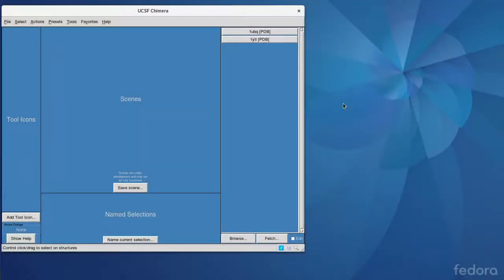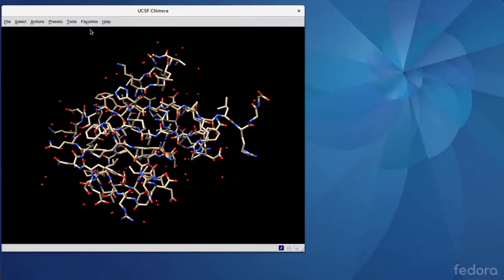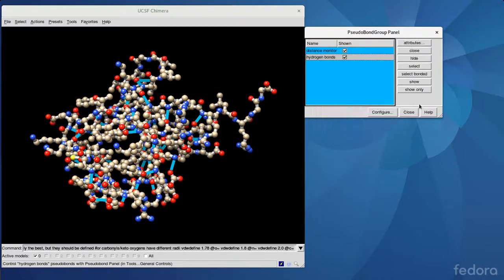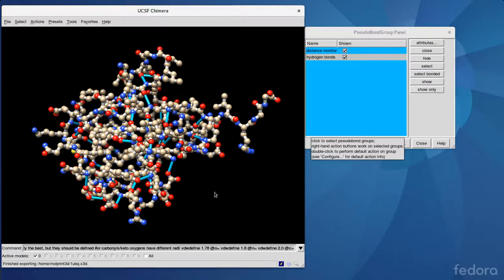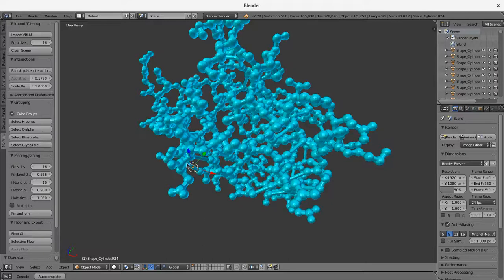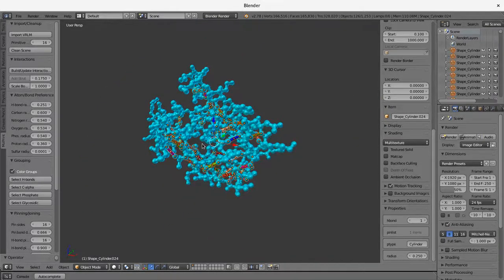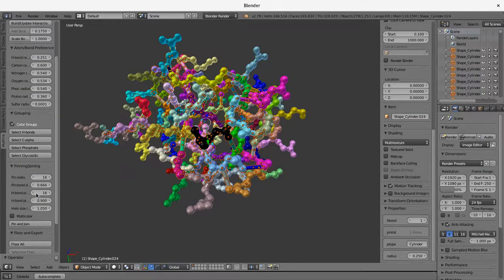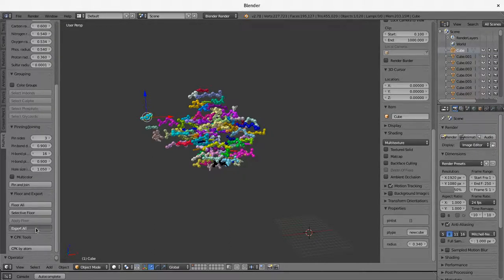Generating VRML (X3D) files in UCSF Chimera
Generating VRML (X3D) files of a protein in UCSF Chimera for MolPrint3D. Includes basic instructions on automated selection tools.